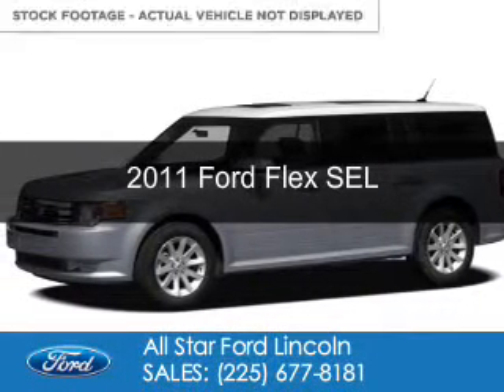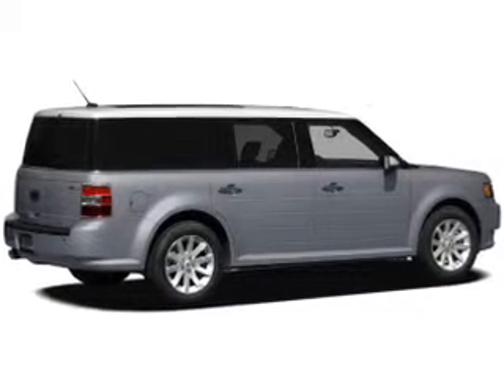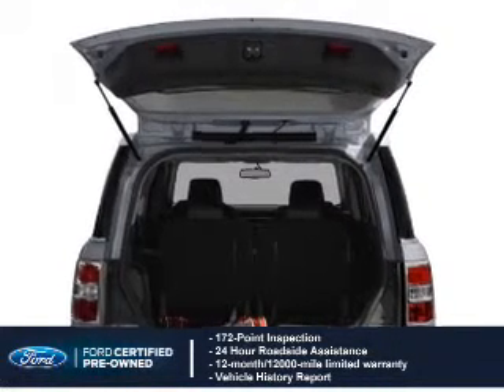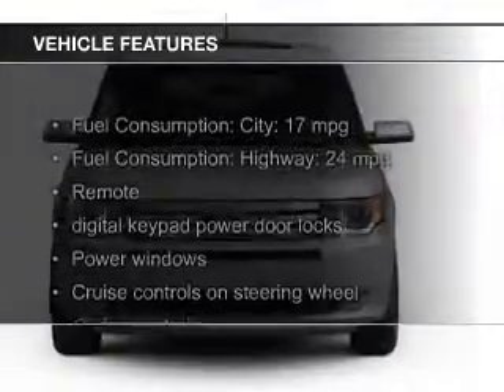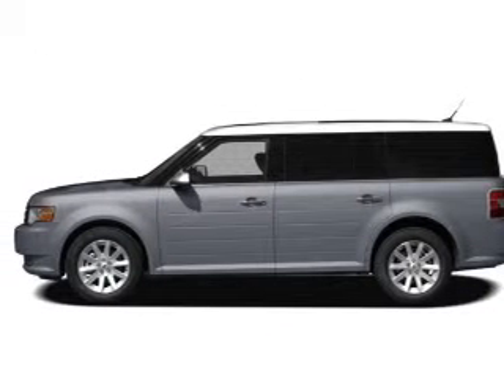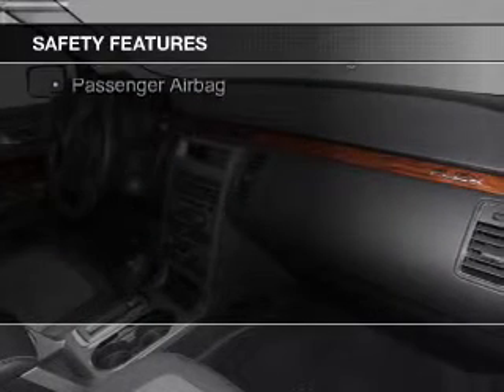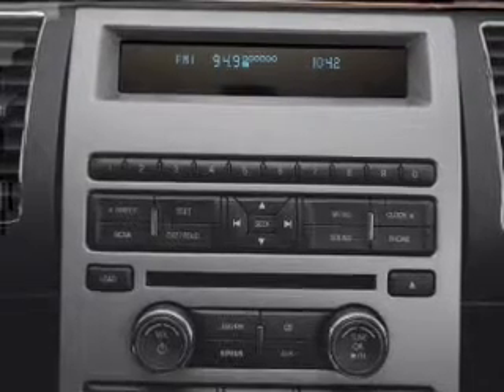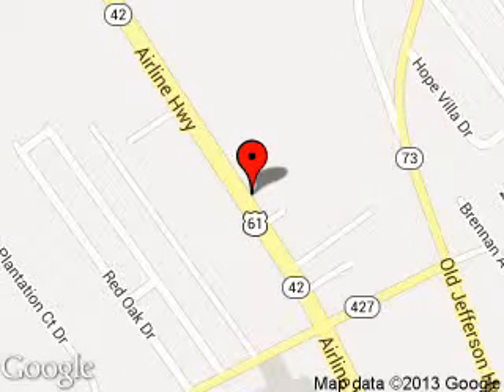2011 Ford Flex - Prairieville LA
Phone:
Year: 2011
Make: Ford
Model: Flex
Trim: SEL
Engine: 3.5 liter 6 cylinder 24 valve
Transmission: 6-Speed Automatic
Color: White
Mileage: 43572
Address:
17742 Airline Hwy